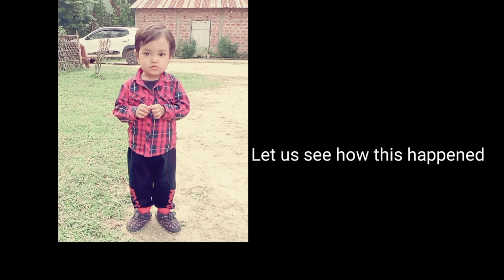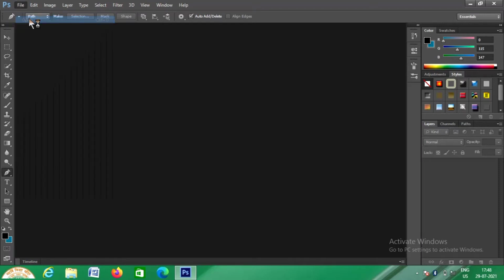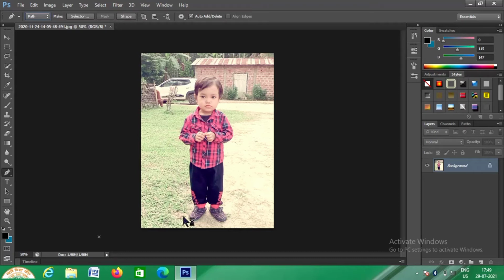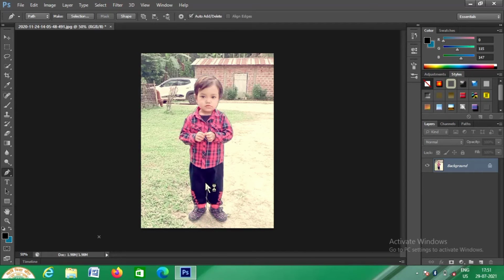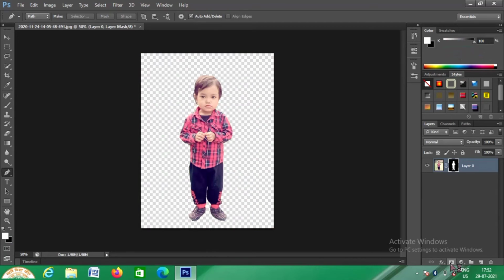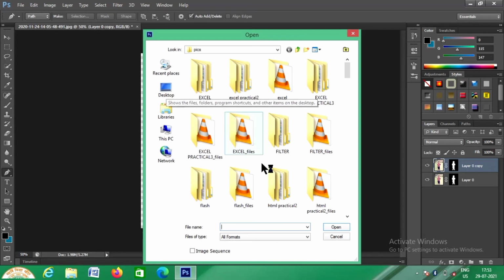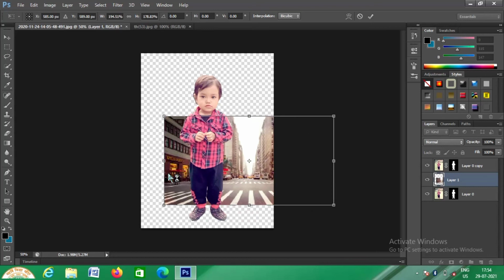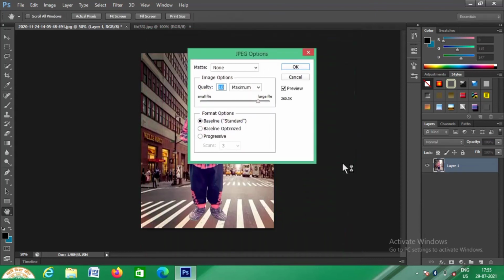Changing photo background easily with Photoshop.